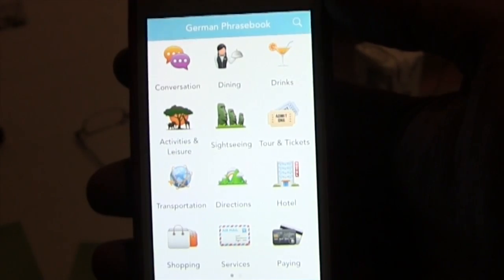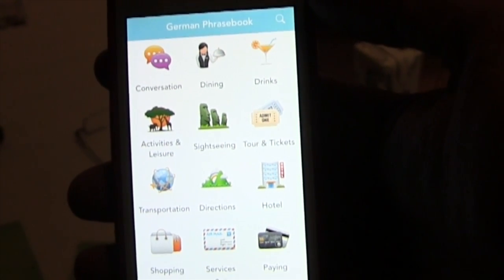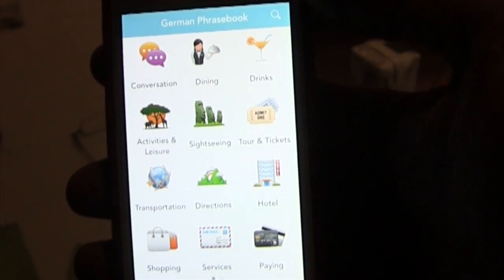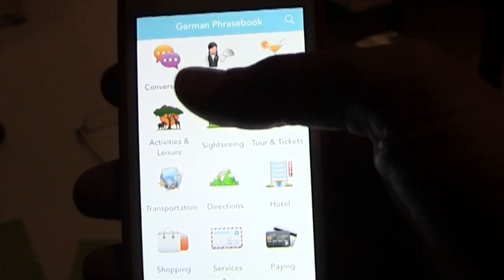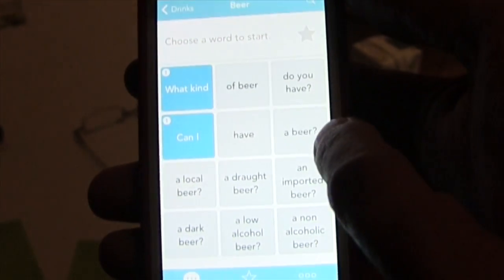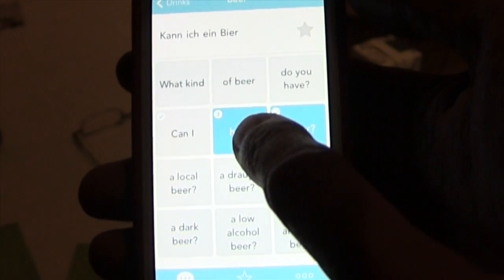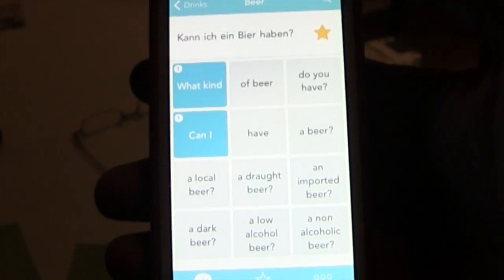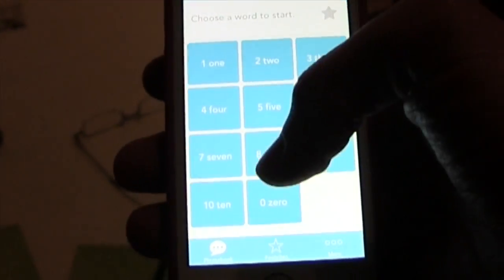MacVoices #14158: AltConf - Odyssey Translator Makes Language Translation Practical and Fun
At AltConference 2014 in San Francisco, Marty McDonough, the co-founder of Odyssey Translator, discusses the development and practical uses of their language phrase application that makes it both practical and simple to see and speak (through your iPhone) common travel phrases. The application not only helps you build the correct syntax when translating, but makes it both educational and fun as well. Perhaps best of all, everything is handled offline, with no cloud dependency.